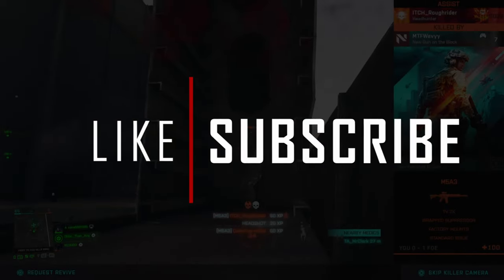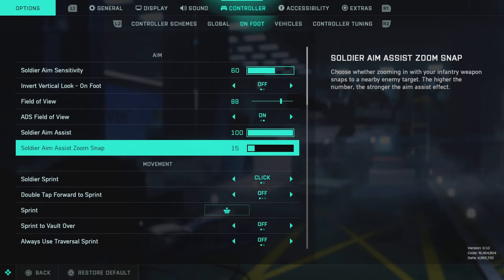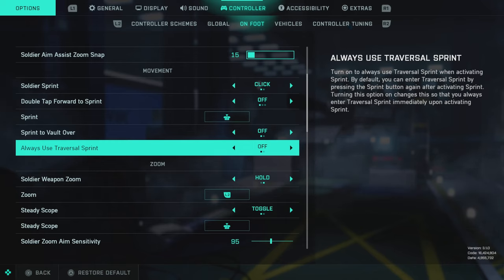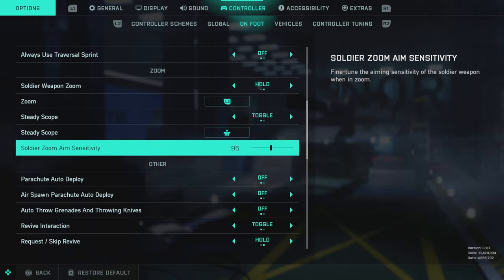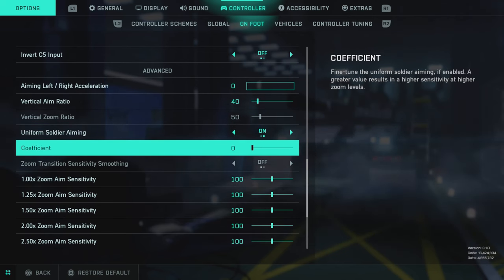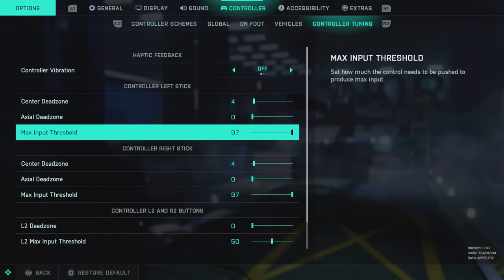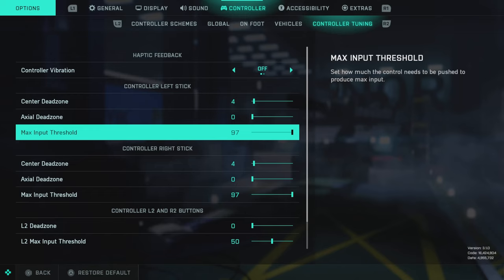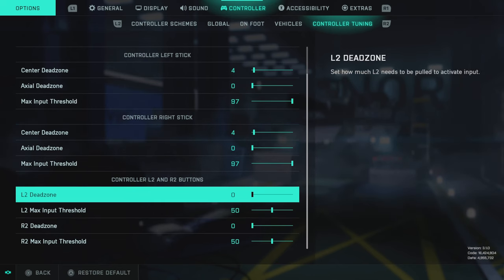BATTLEFIELD 2042 | Controller Settings | PS5 / XBox Series X / PC Updated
PC SPECS:
CPU -  @AMD Ryzen Gaming  Ryzen 9 5900x 12 Core
GPU -  @GIGABYTE DE  Gigabyte RTX 3080 Gaming OC LHR
Motherboard -  @MSI Gaming  MSI MEG x570S Ace Max ATX (Wi-Fi)
RAM -  @G.SKILL Official  G.Skill TridentZ RGB Series 32GB - 2x16
Cooling -  @NZXT  NZXT Kraken X63 RGB - 280mm AIO Liquid Cooler